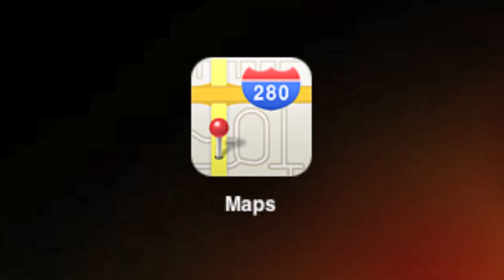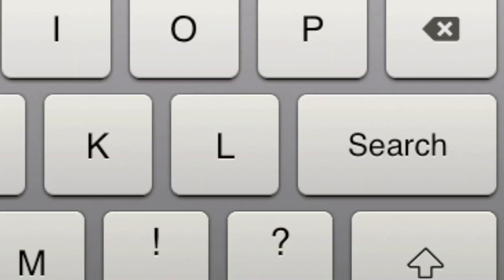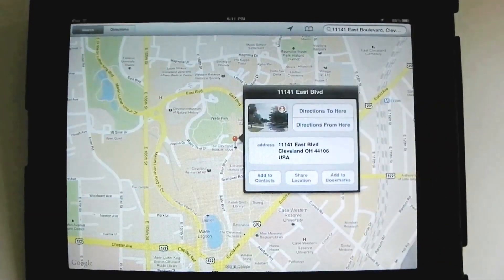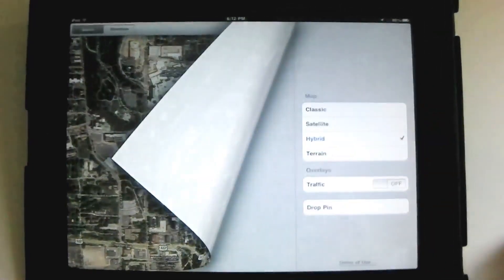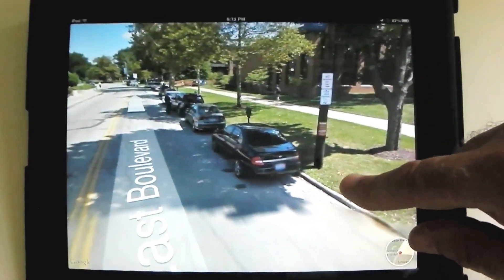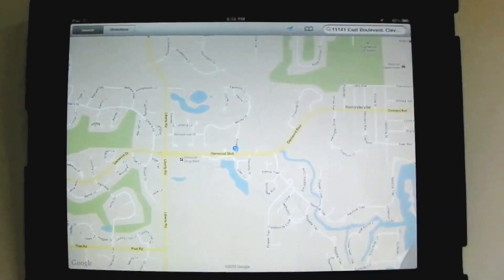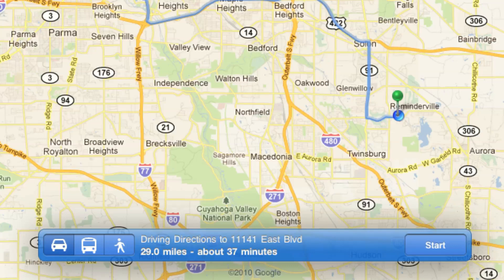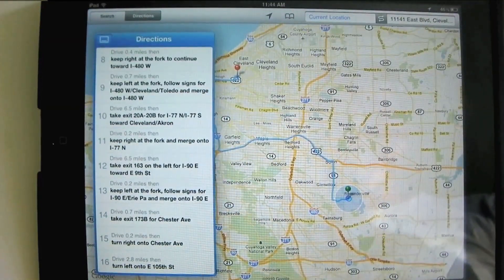Using the Maps App - An iPad Mini Tutorial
How to use the Maps App for the iPad. Video tutorial by Scott Ligon, coordinator for digital foundation classes at the Cleveland Institute of Art.